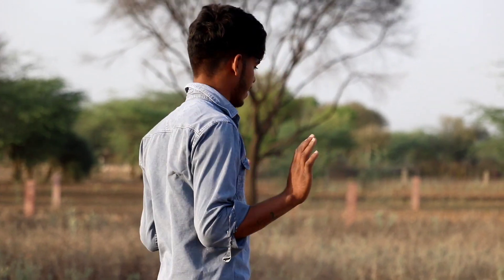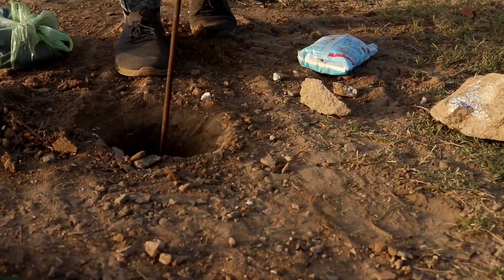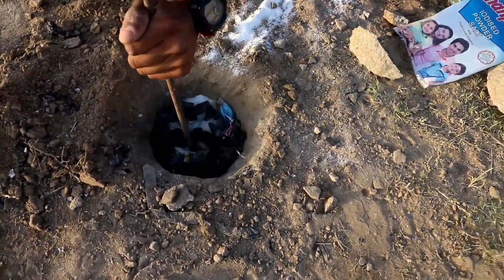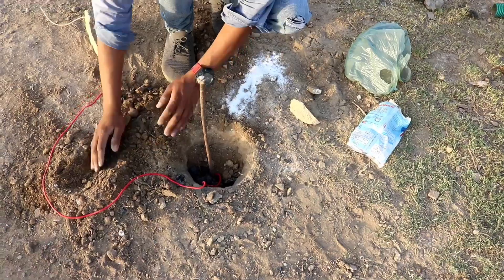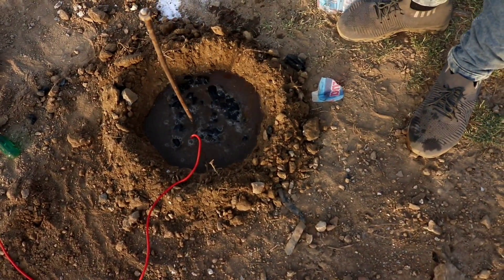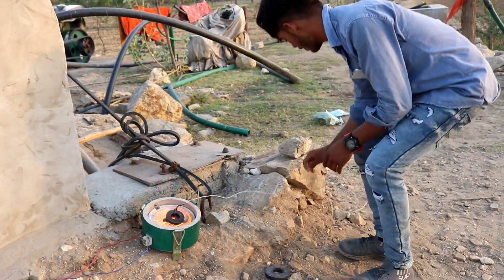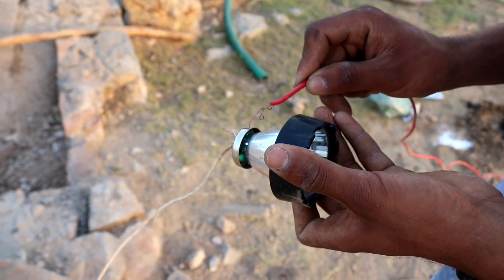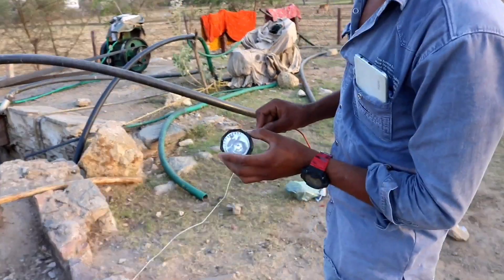How to Make Making free Energy light Bulb - 100% working Trick